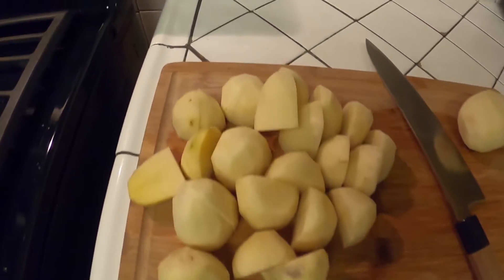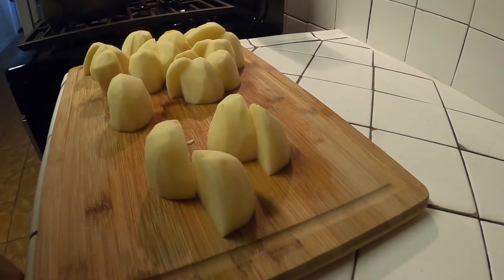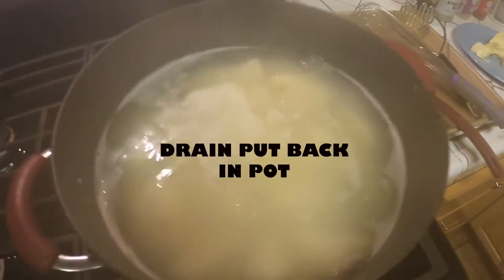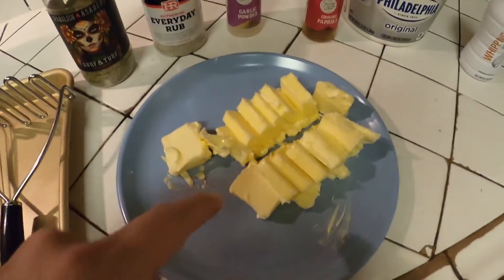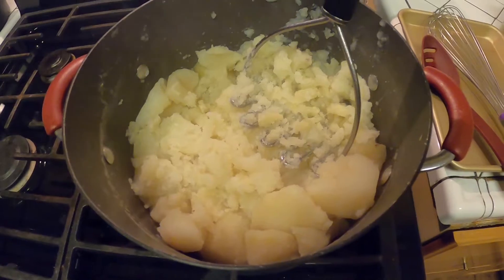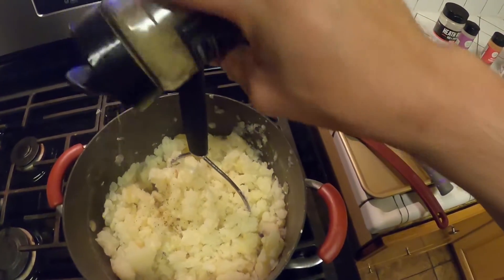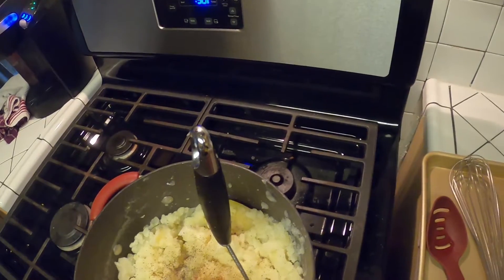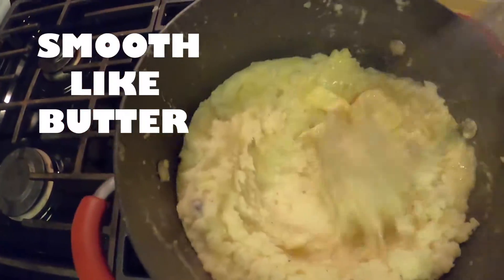How to make The BEST CREAMY MASHED POTATOES ( TIPS and TRICKS)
Making some really good mash potatoes. If you want them creamier you can add more butter and heavy cream. These come out really good.

Follow me at @chilljustcook and @dannyskitchen11 on Instagram